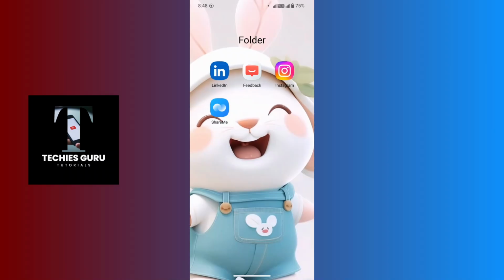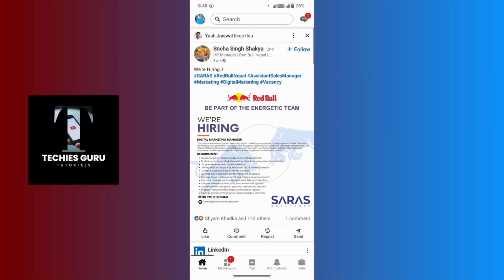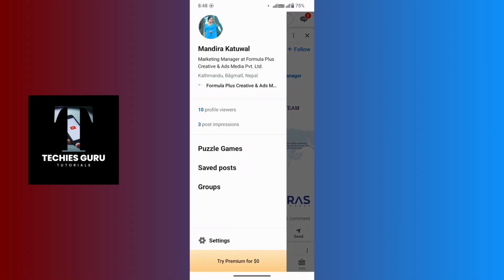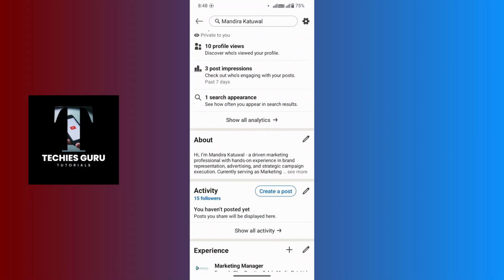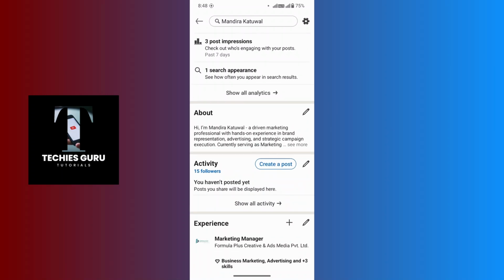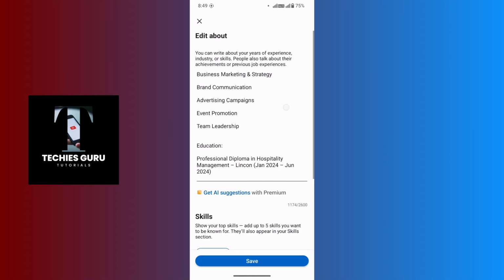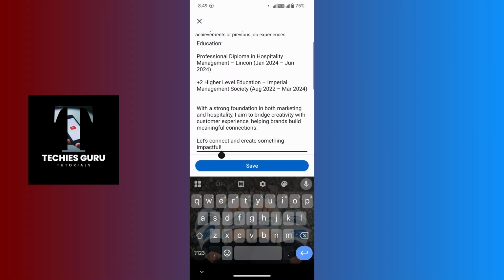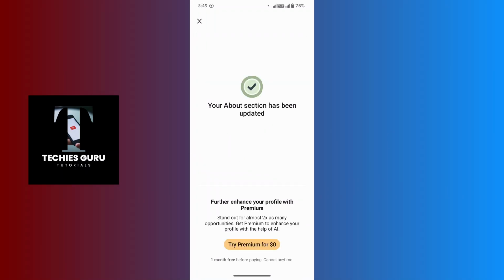How to Edit Your Bio on LinkedIn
Want to edit or update your bio on LinkedIn? In this video, TechiesGuru shows you the step-by-step process to edit your LinkedIn bio easily from your phone or computer.

Your LinkedIn bio (About section) is important because it helps you show your skills, experience, and professional background to recruiters and connections. By updating your bio regularly, you can make your profile more professional and attractive.